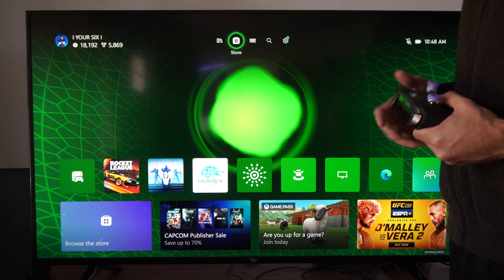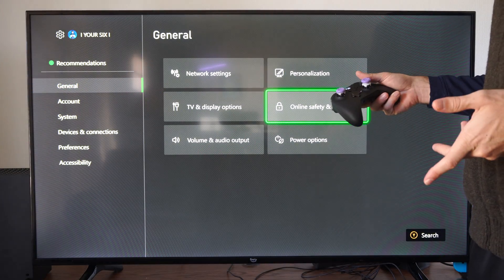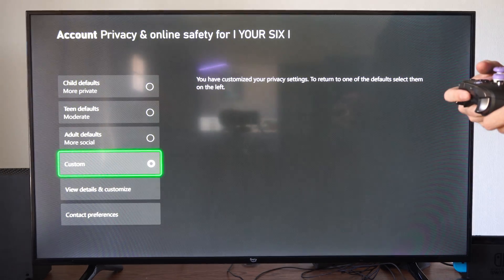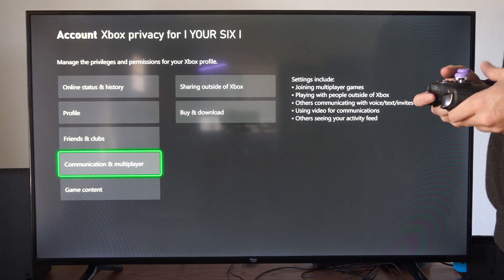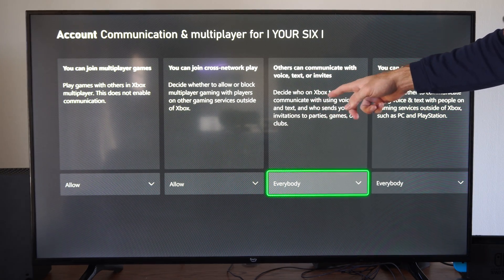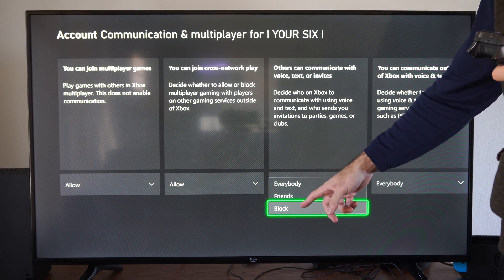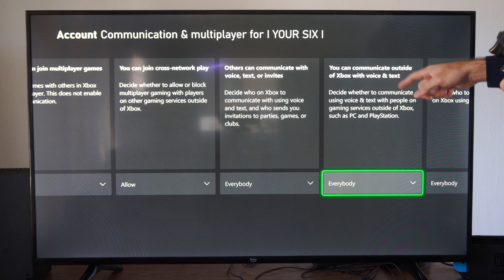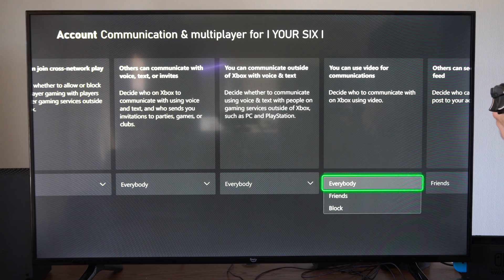How to Turn OFF Party Invites from Random People on Xbox Series X (Privacy Settings)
To block party invites from random people on your Xbox Series X, follow these steps:

Navigate to Profile & system, then select Settings.
Choose General, and then go to Online safety & family.
Under Privacy & online safety, you’ll find options related to communication and multiplayer.

Select View details and customize.
Scroll down to Communication and multiplayer settings.
Choose Who can communicate with you by voice, text, or invites.
You can then select Friends or Block to limit party invites from strangers or random players.

By following these steps, you’ll have better control over who can send you party invites. Enjoy your gaming